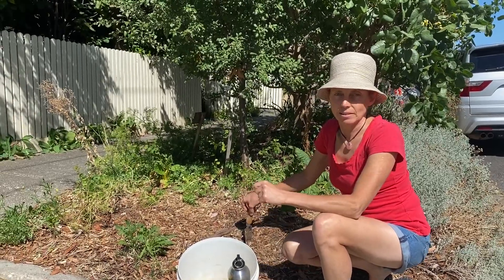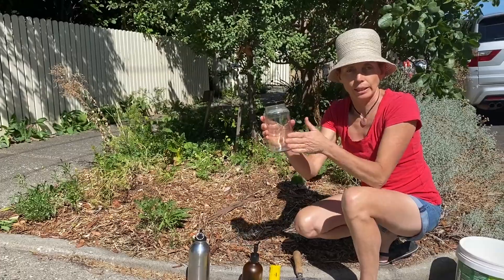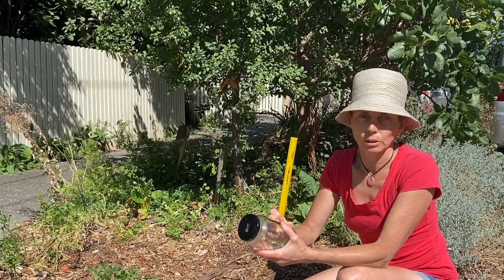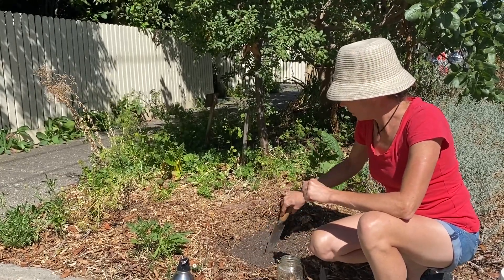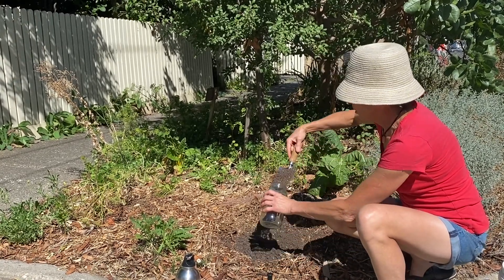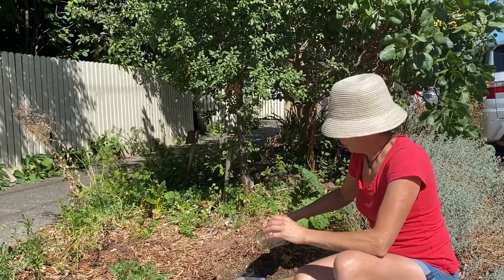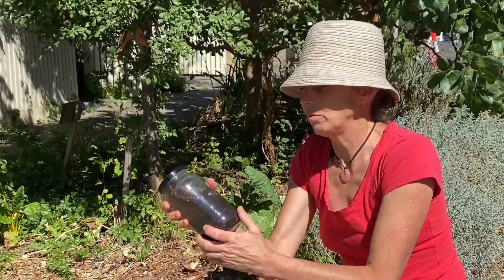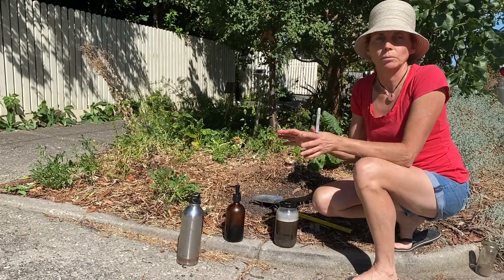Soil type test - Do at home soil test, no special equipment needed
An easy do at home method to work out what type of soil you have, clay, loamy, sand.
What proportion of sand, silt and clay does your soil contain?

You will need:
- 1 glass jar with straight sides
- water
- detergent
- garden trowel
- ruler
- calculator
- soil

Method:
Scrape back any mulch covering the soil, dig down and add soil to the jar, up to 1/3 full.
Top the jar up with water, add detergent.  Close the jar and shake vigorously.

Wait 1-2 minutes - measure and mark with texta level of sand
Wait 1-2 hours - measure and mark the level of silt
Wait 24-48 hours - measure and mark the level of clay

Calculate the proportion of each soil component (sand, silt and clay)
Compare  with the soil type triangle to determine your soil type.